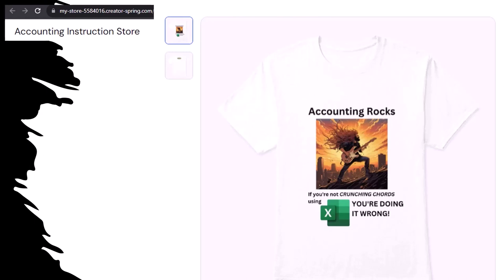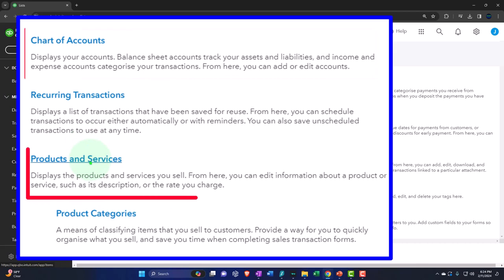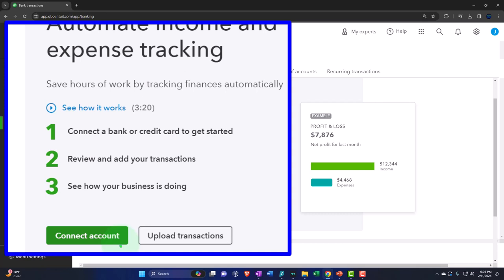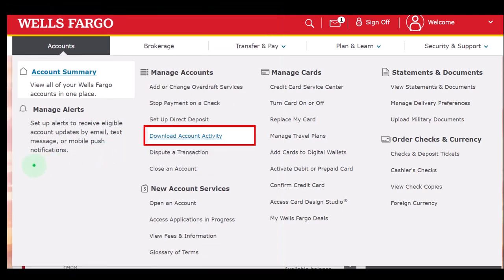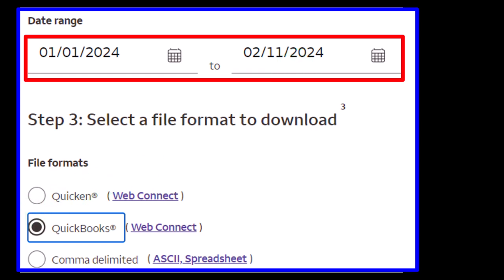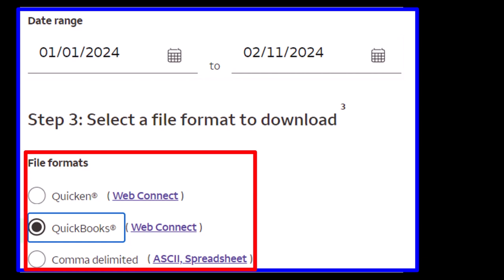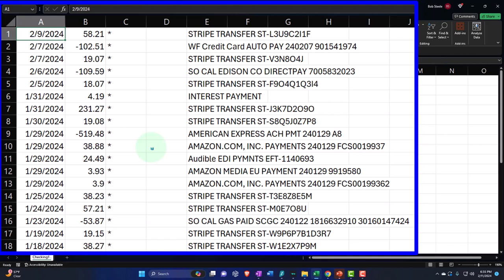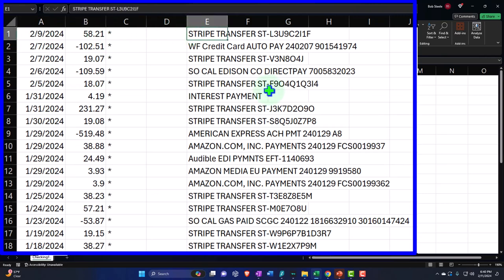Download Bank Feed Transactions From Bank 360 QuickBooks Online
Download Bank Feed Transactions From Bank